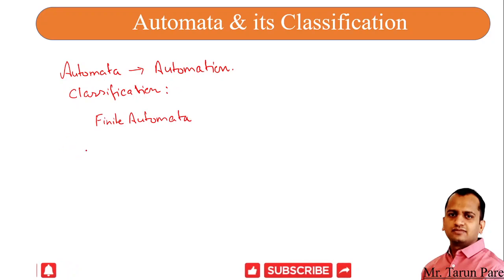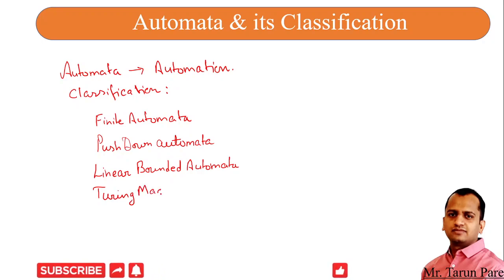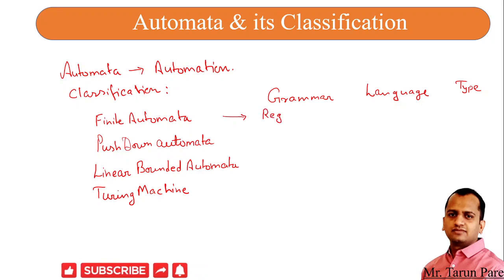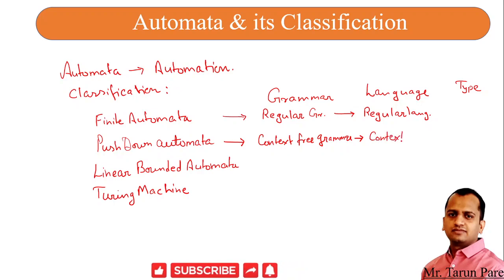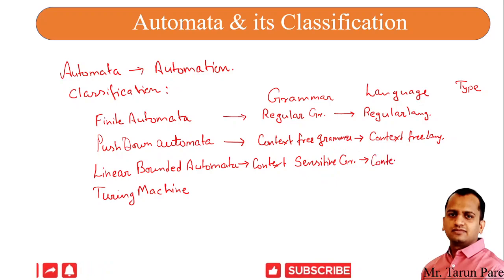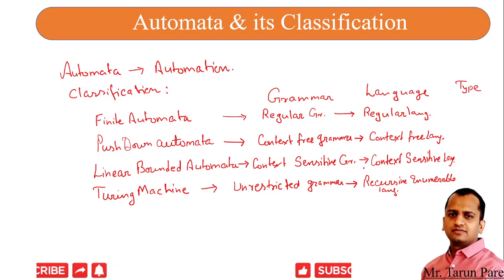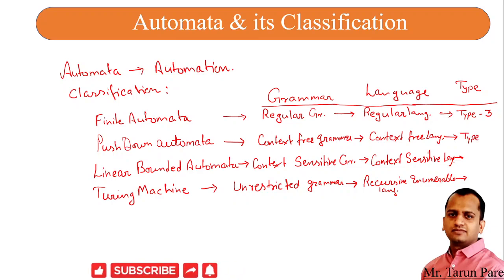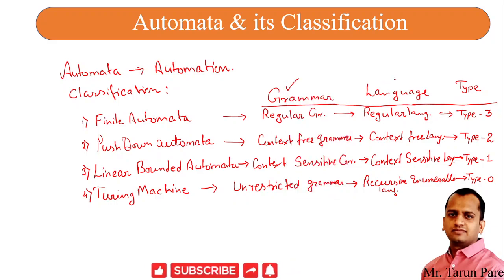03. Automata Theory and its Classification in TOC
In this video lecture, you will understand the concept of automata theory and classification in the theory of computation. TOC contains the combined study of Discrete mathematics and programming logic. After completing this course, you will be capable of understanding the logic behind the functionality of how inputs to machine works. A basic understanding of TOC will help you in the preparation for GATE and NET Exams also. The whole playlist is covered all the topics which were taught in different universities.

If you have any doubt, do comment here or write a mail to me. All the best to you.